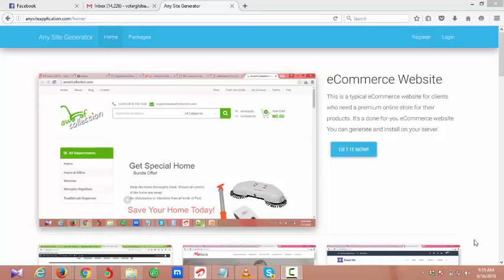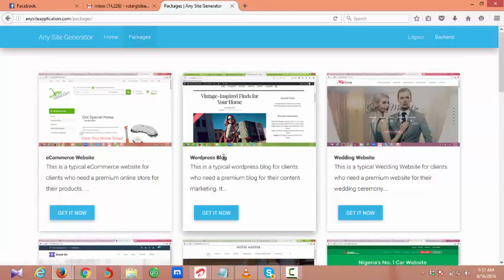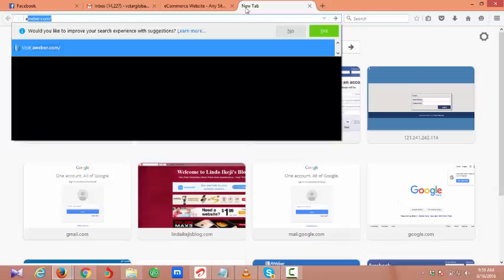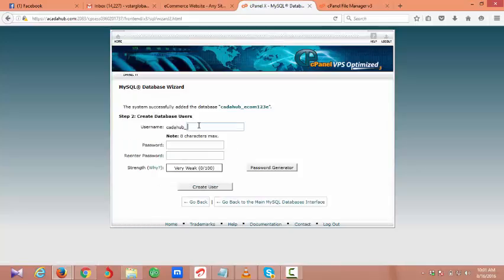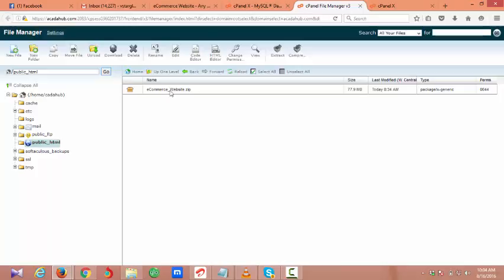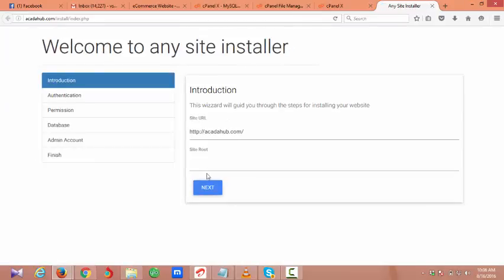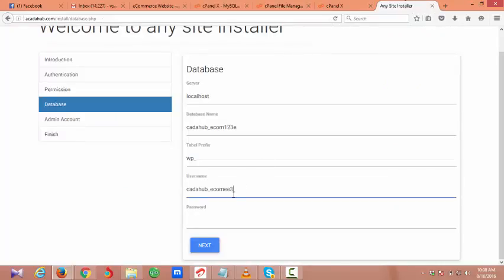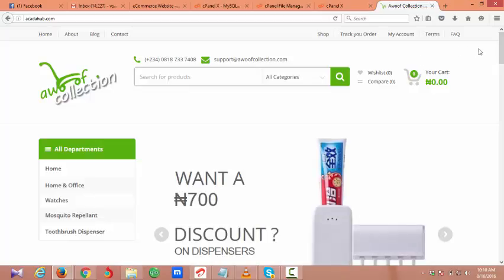Anysite App Guide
This is a demo video of Anysite Generator. This app enables you to set up any category of websites in less than 10 minutes.